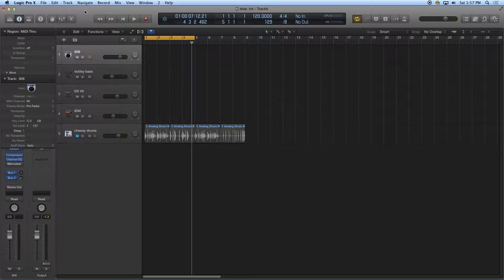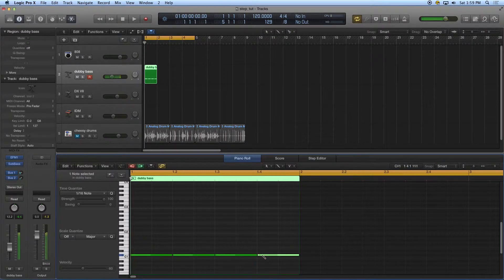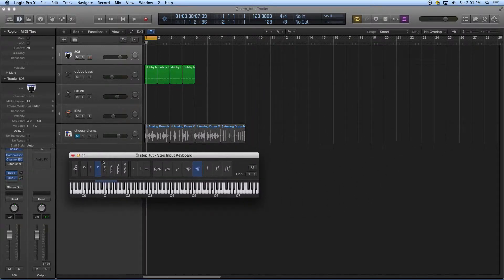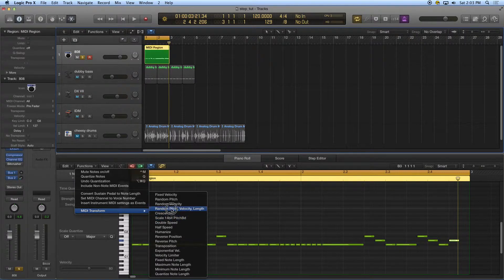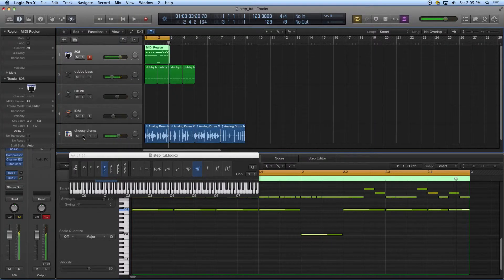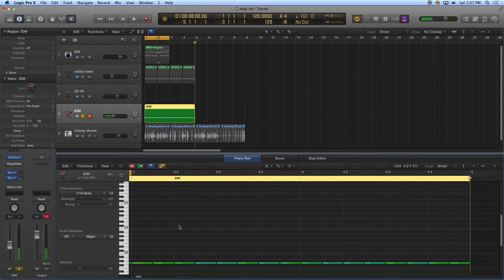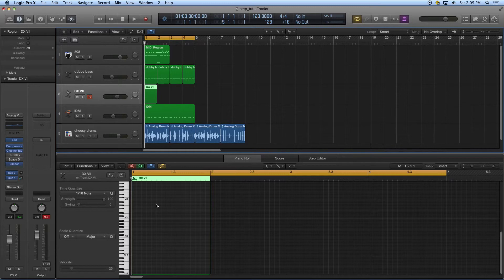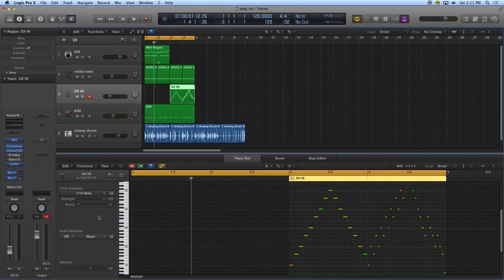Logic Pro X: MIDI Step Entry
A short tutorial on using the various methods of inputting MIDI data into your Logic Pro X project.